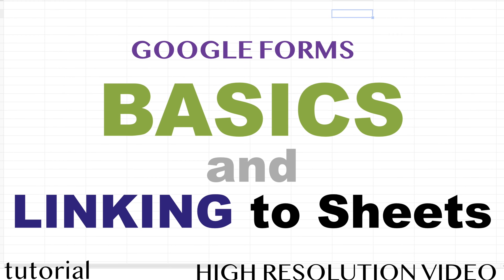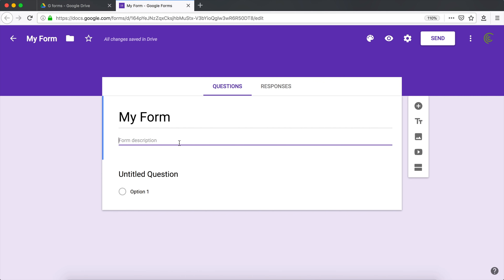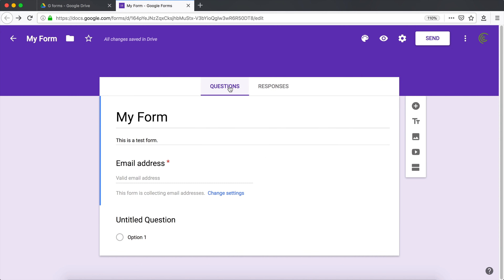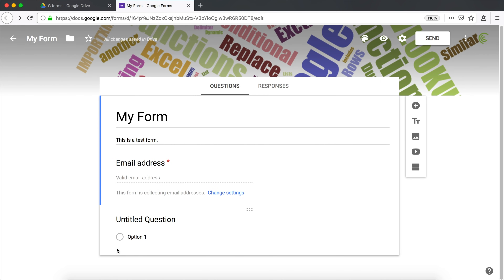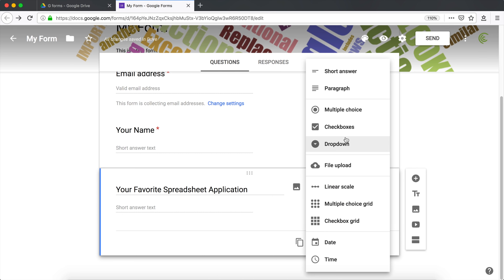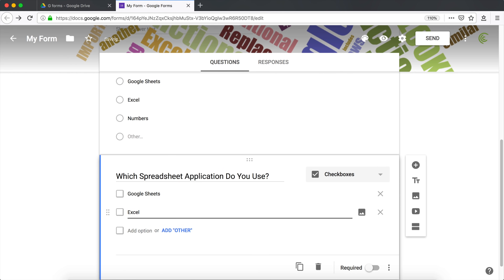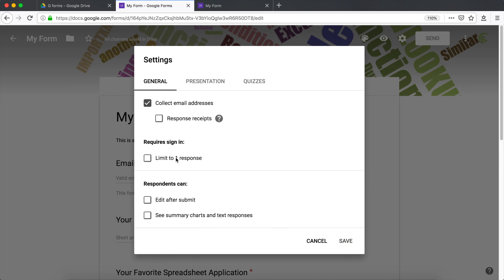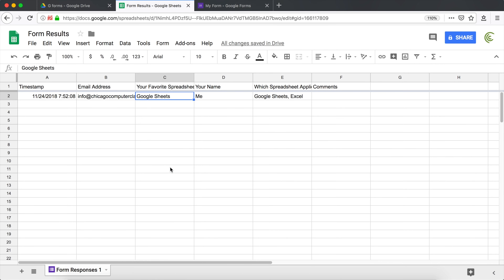Google Forms with Google Sheets Spreadsheet, How to Link Them Together - Part 1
This tutorial will demonstrate how to create a basic form with Google Forms and link it to Google Sheets which you can later export to an Excel Spreadsheet.